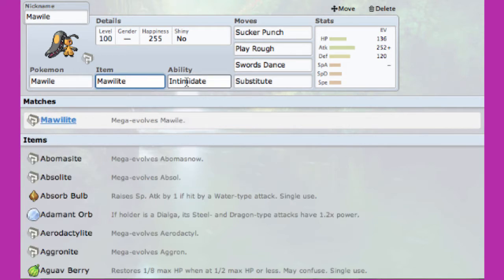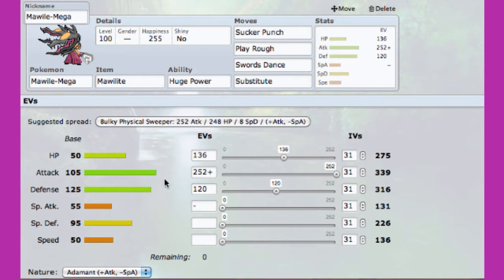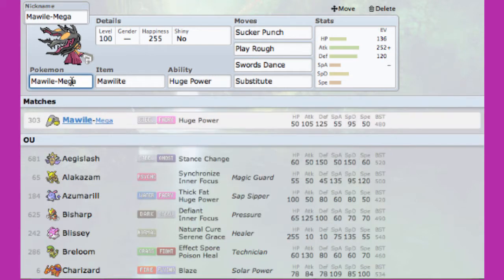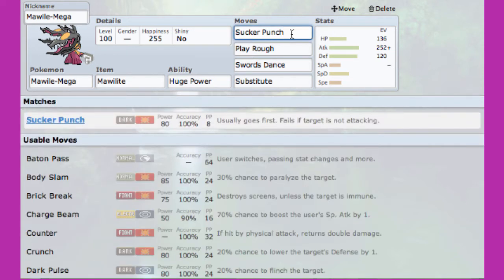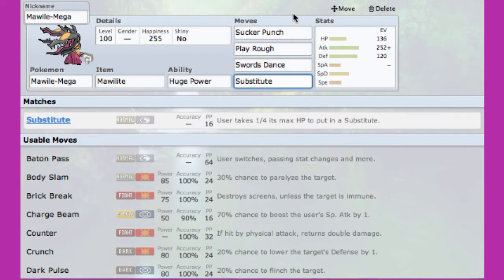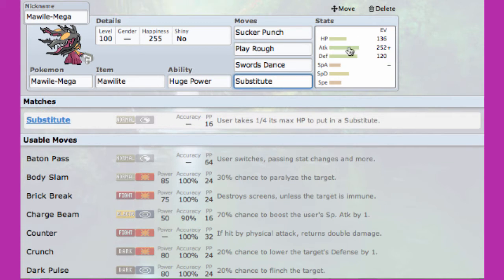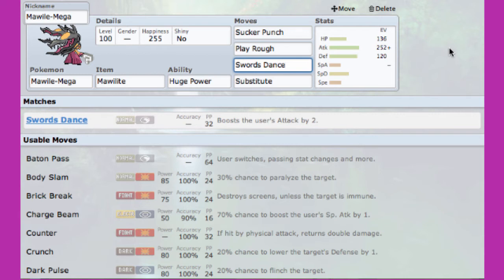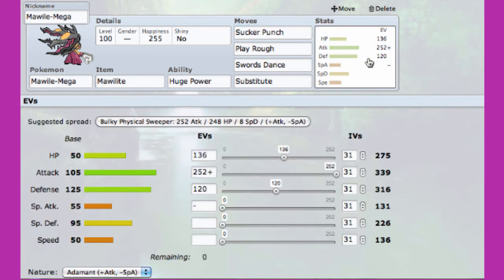Mega Moveset | Ep 7 | Mega Mawile | Pokemon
Mega Moveset episode 7: Mega Mawile
Use this moveset for yourself:
Mawile-Mega @ Mawilite
Ability: Huge Power
EVs: 252 Atk / 136 HP / 120 Def
Adamant Nature
- Sucker Punch
- Play Rough
- Swords Dance
- Substitute/Iron Head
Recording Devices/Equipment (Throughout all my vids)
+ Camtasia 2
+ HD PVR Hauppauge
+ EyeTV
+ Photoshop